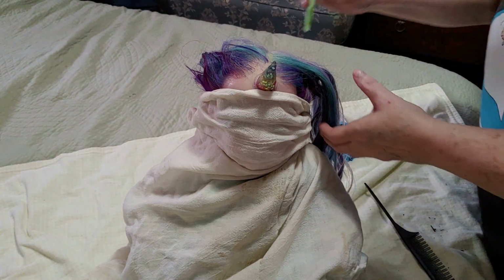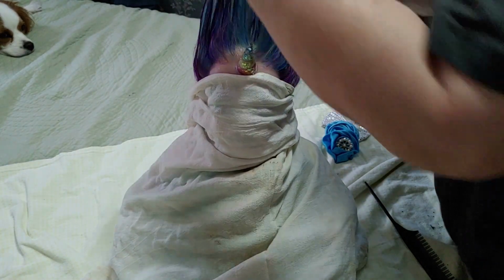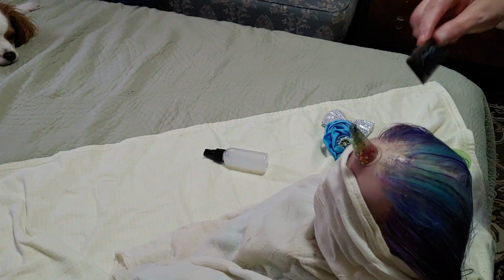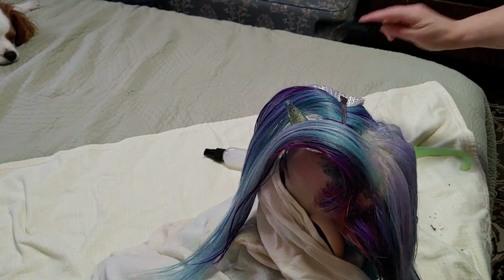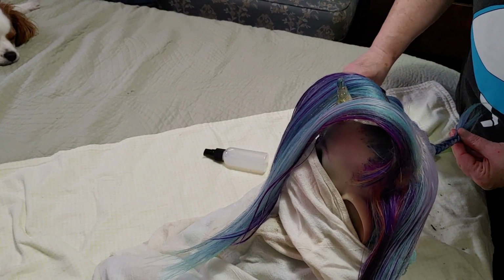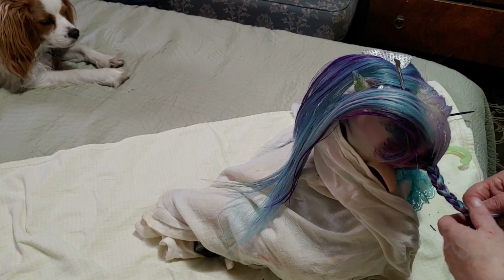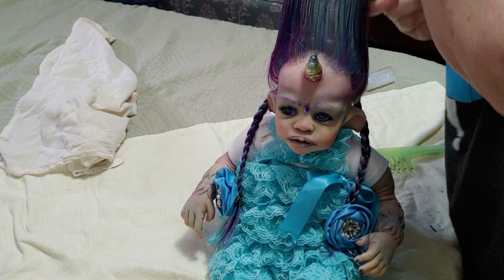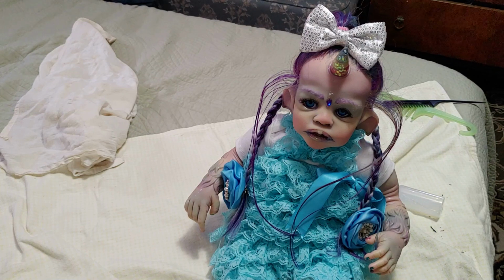Fantasy Reborn Doll Prism Goes to the Hair Salon!